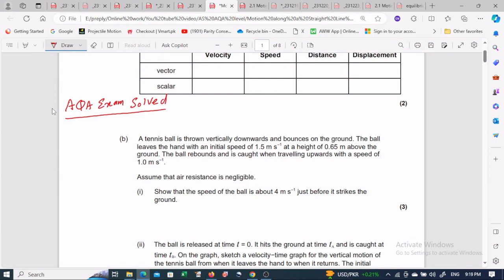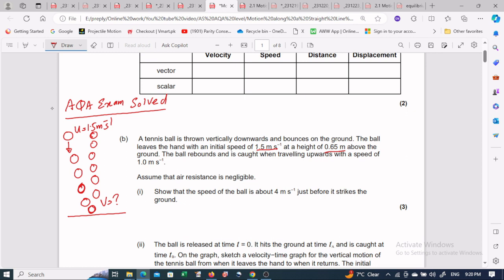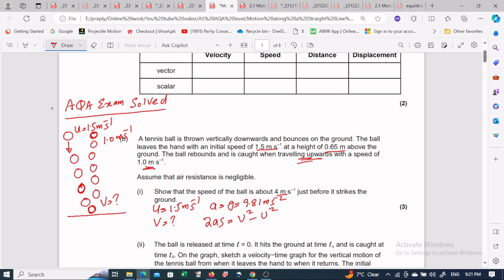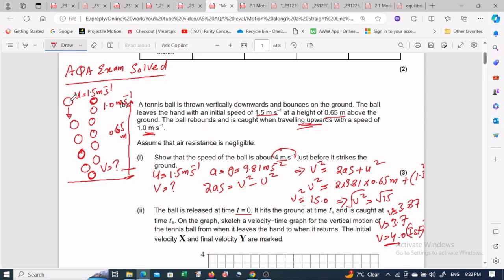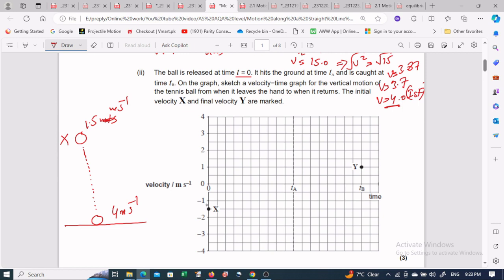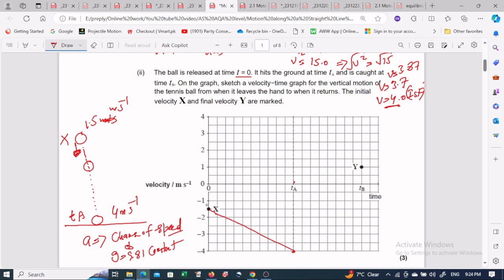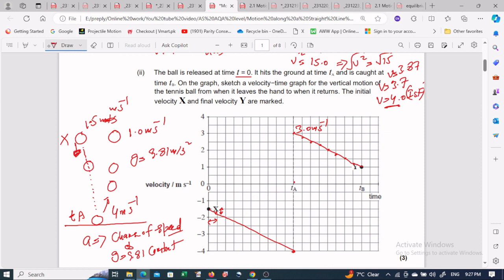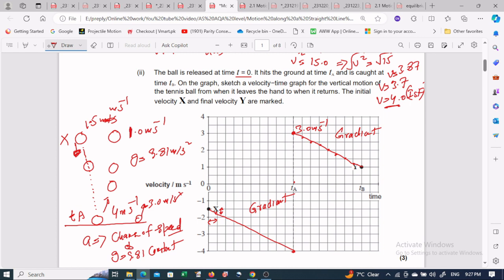Graph of Projectile Motion of a falling Tennis Ball Problem| A Level AQA Exam Solved| Muneer Hussain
A tennis ball is thrown vertically downwards and bounces on the ground. The ball
leaves the hand with an initial speed of 1.5 m s–1 at a height of 0.65 m above the
ground. The ball rebounds and is caught when travelling upwards with a speed of
1.0 m s–1
Assume that air resistance is negligible.
(i) Show that the speed of the ball is about 4 m s–1 just before it strikes the
ground.
(3)
(ii) The ball is released at time t = 0. It hits the ground at time tA and is caught at
time tB. On the graph, sketch a velocity−time graph for the vertical motion of
the tennis ball from when it leaves the hand to when it returns. The initial
velocity X and final velocity Y are marked.
The YouTube video demonstrates the fascinating vertical motion of a tennis ball thrown downwards and rebounding from the ground. The scenario is set with precise initial conditions: the tennis ball is thrown with an initial speed of 1.5 m/s from a height of 0.65 meters above the ground. There's a specific focus on calculating the ball's speed just before it strikes the ground and understanding the velocity-time graph depicting its vertical motion.

The video progresses to solve for the speed of the ball right before it hits the ground. Through a step-by-step calculation, it is illustrated that the speed of the ball reaches approximately 4 m/s just before the moment of impact, considering negligible air resistance.

Furthermore, the video explores the time intervals between the ball hitting the ground (tA) and being caught when moving upwards (tB). It incorporates a velocity-time graph to visually represent the ball's vertical motion, starting from its release until it's caught again. This graph encompasses the marked initial velocity (X) of 1.5 m/s and the final velocity (Y) of 1.0 m/s.

With clear explanations, visual aids, and detailed calculations, the video elucidates the dynamics of the tennis ball's vertical motion, making it an engaging and informative resource for physics enthusiasts, students, or anyone intrigued by the principles of projectile motion and velocity-time graphs in a practical context.